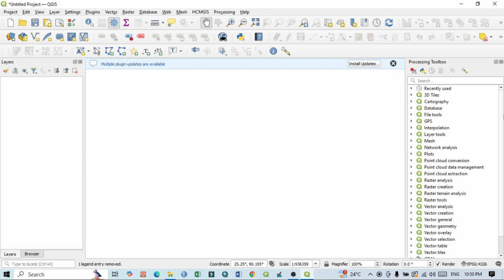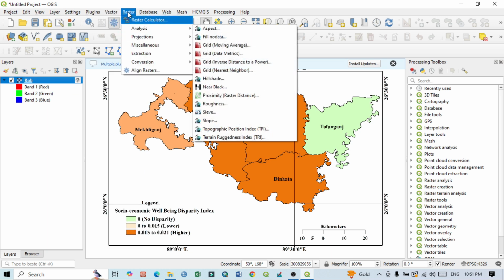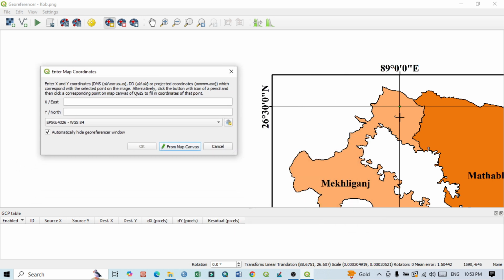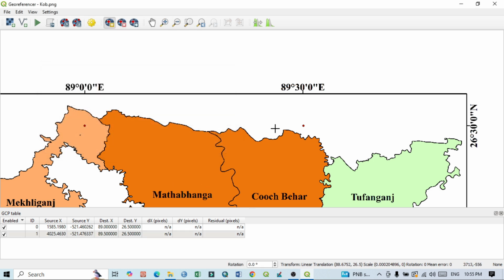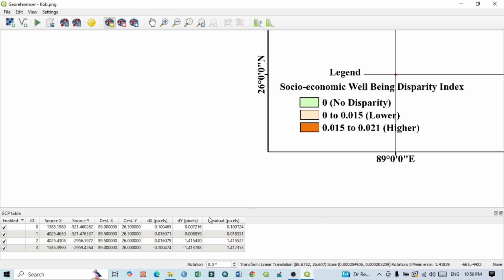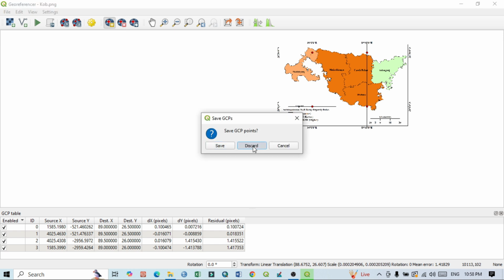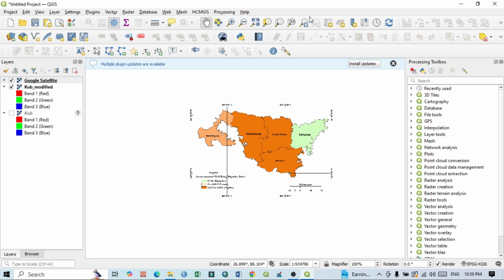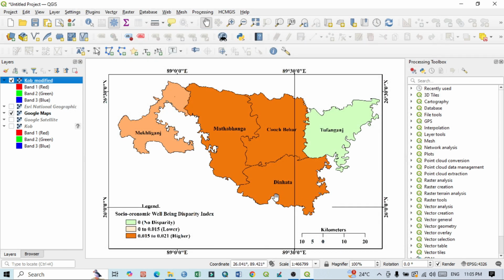How to geo referencing of Raster map in QGIS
This is the first tutorial of QGIS map making. In this tutorial, you will learn about the georeferencing by using QGIS 3.10. Georeferencing a raster map in qgis is very simple work. This tutorial is analysed in Bengali.